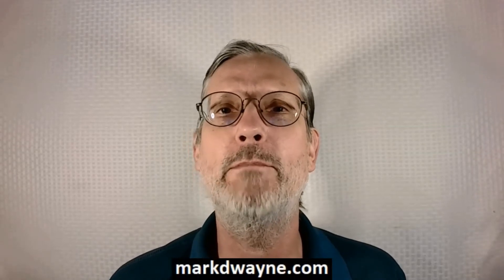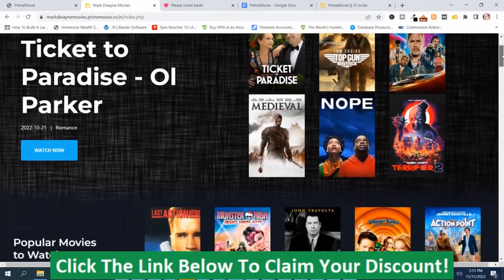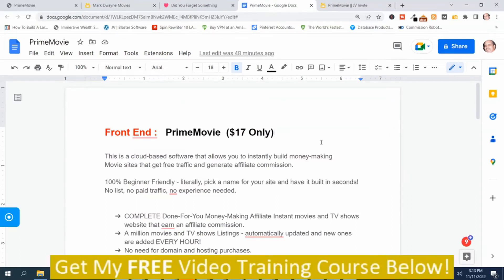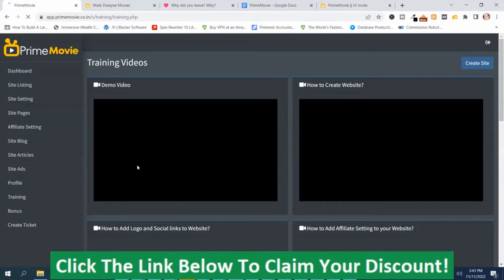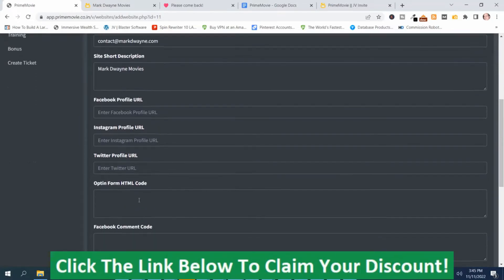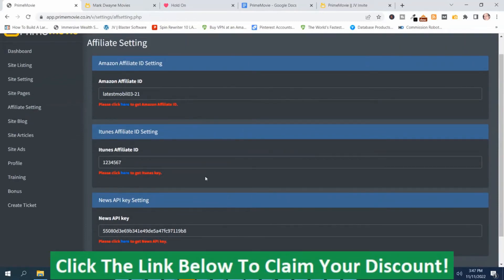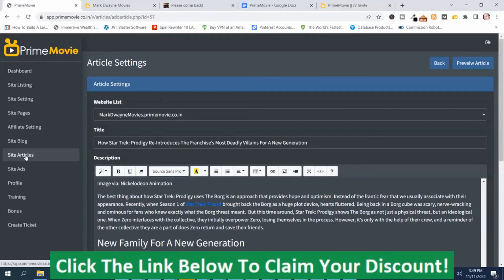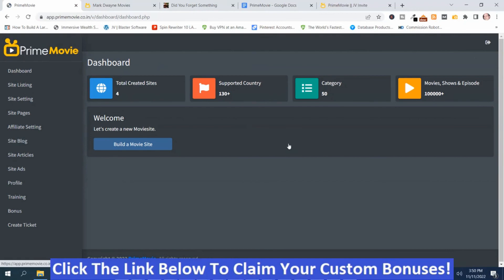PrimeMovie Review Demo: PrimeMovie Review and Demo - With Prime Movie Review Bonuses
The video is showing PrimeMovie Review Demo but also tries to cover the following subject:
- PrimeMovie Review
- PrimeMovie Review and Demo
- PrimeMovie Bonuses

One thing I noticed when I was researching details on the PrimeMovie Review Demo was the absence of pertinent information.
PrimeMovie Review Demo nevertheless is a subject that I know something about. This video for that reason should be relevant and of interest to you.
Follow our video clips regarding the PrimeMovie Review Demo and also various other similar subjects on
If you were searching for more info about PrimeMovie Review or PrimeMovie Review and Demo did this video assist?
Perhaps you wish to comment listed below and let me understand what else I can assist you with or information on the PrimeMovie Review Demo.